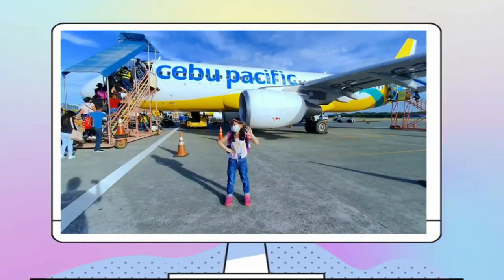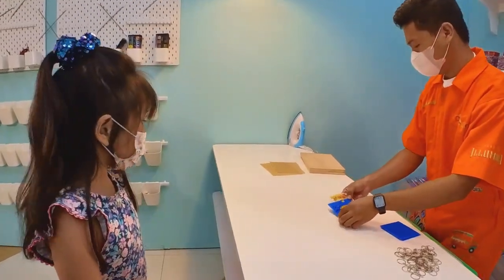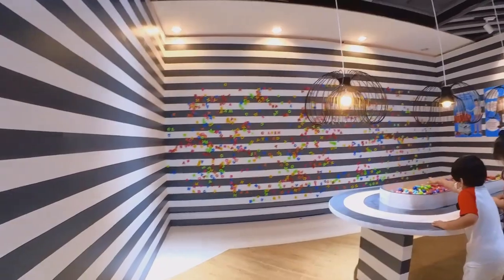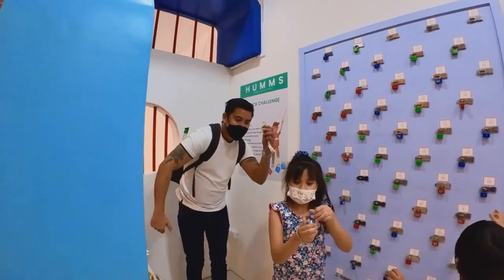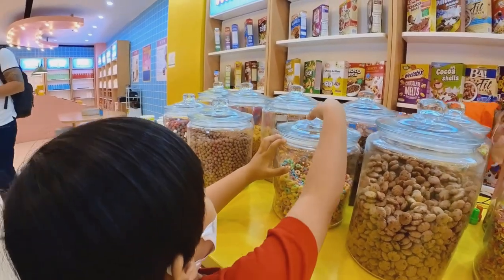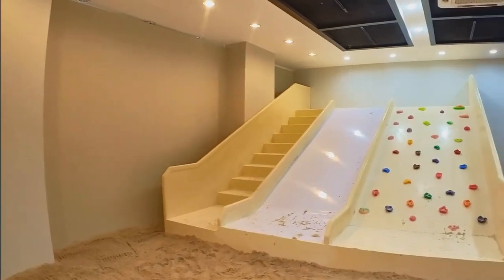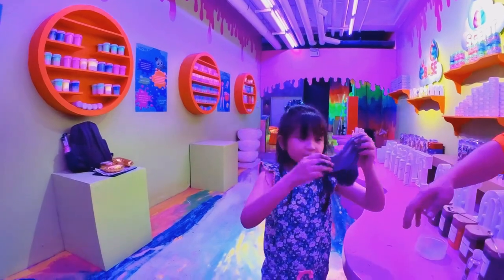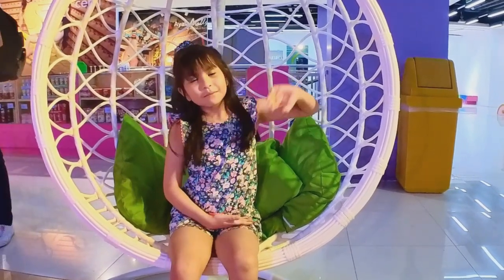DREAM LAB CIRCUIT MAKATI I Dream Lab Experience I Dream Lab Tour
Dream Lab is a new fun, educational and interactive museum where kids can play and learn how to be an entrepreneur. It is located in Ayala Malls Circuit Makati and we explored it last weekend. Watch this video to get a tour of Dream Lab Circuit Makati!

Chapters:
0:00 Intro
1:20 Dreamville: Craft Lab
2:00 Dreamville: City Hall
2:18 Dreamville: Tiny Buds Workshop
2:37 Dreamville: DTI, Dole, BIR
3:27 Dreamville: Community
5:30 Dreamville: Rain or Shine Painting
5:53 Dreamville: Dream Farm and Sandy Lane
6:36 Dreamville: Photo Studio Walk
6:50 Wunderville: Surprise Slime City
7:20 Dream Lab Circuit Makati Entrance Fees